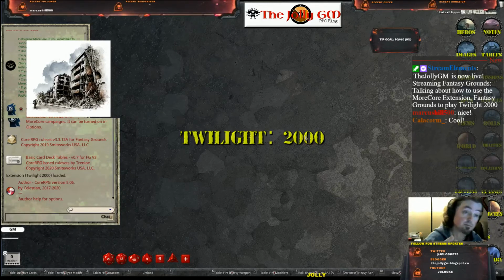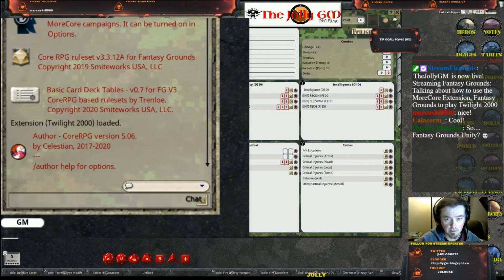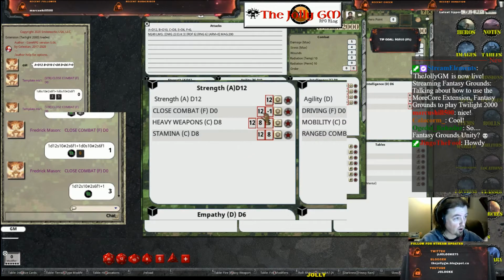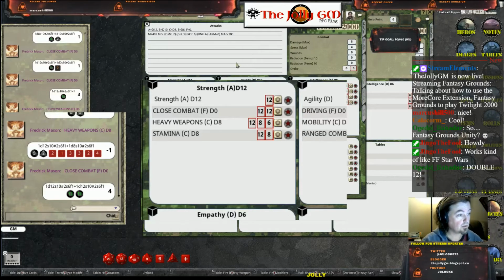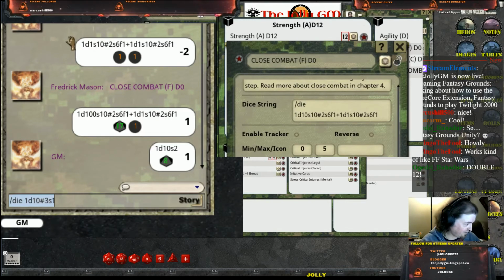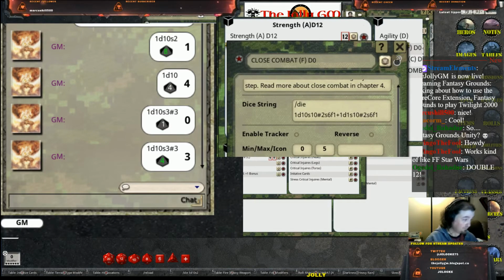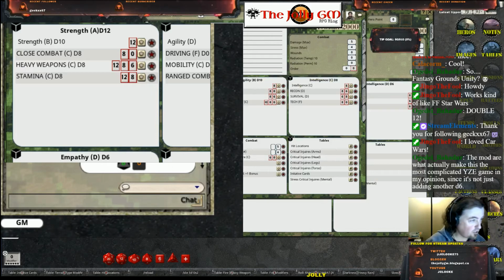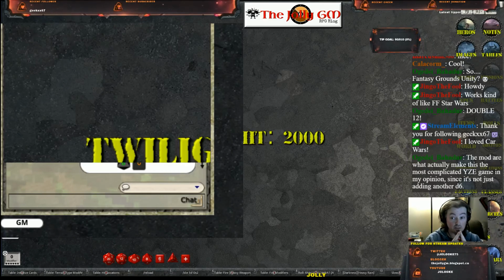How I use the MoreCore Ruleset to play Twilight 2000 on Fantasy Grounds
So, I use MoreCore a lot when I use Fantasy Grounds , its a free multi purpose ruleset that you can get for free over on the Fantasy Grounds forums.

This ruleset, can pretty much handle any game I can throw at it. So, I recently set it up in a way to allow me to play Twilight 2000, the newest RPG by Free League Publishing. In this video, I show you how I use the dice rollers, and set up a character sheet. Maybe it helps, I kinda did this on a whim, so its could probably be done again in a more structured manor. But till then it may help you see what this ruleset can do.. I hope you have a good day!